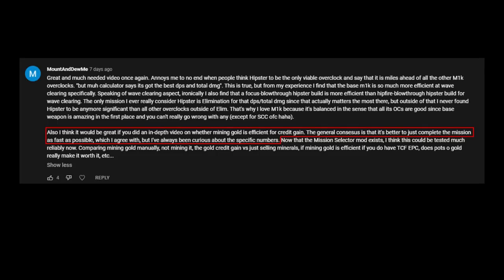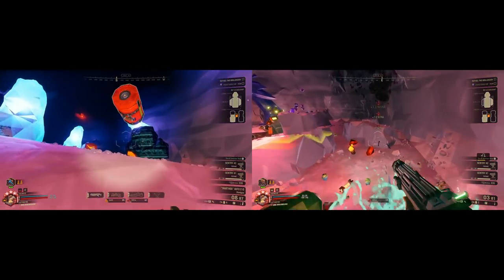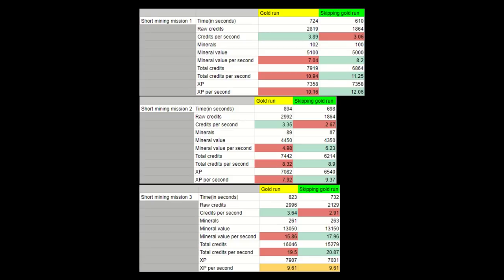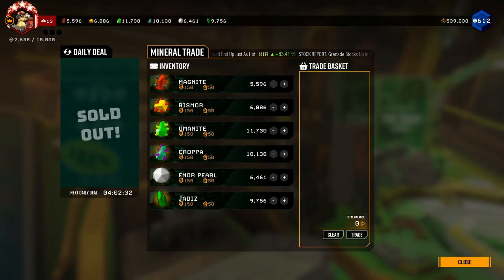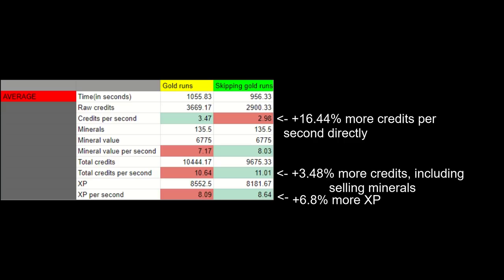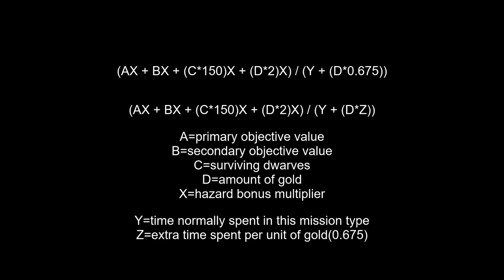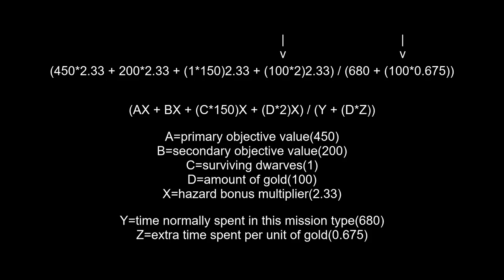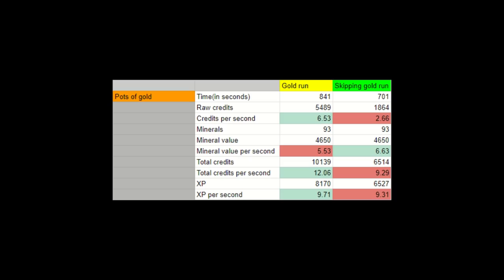Is mining gold worth it?